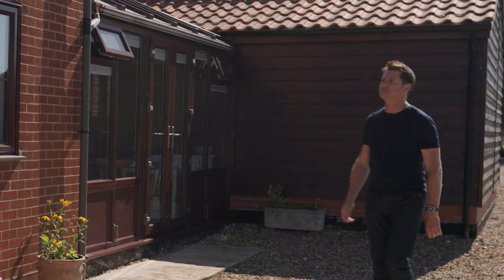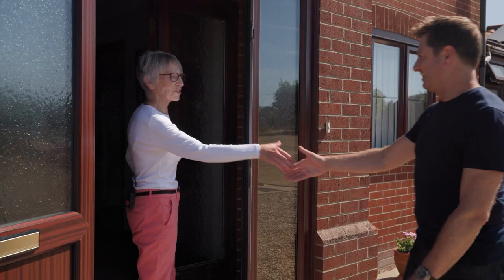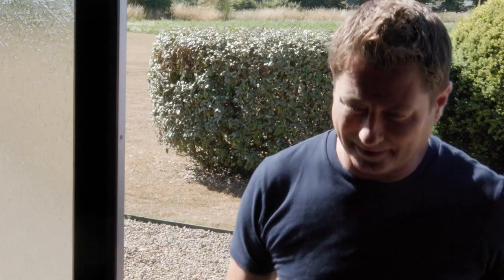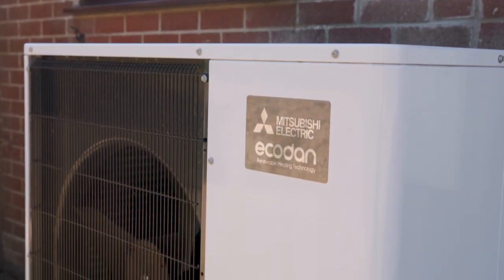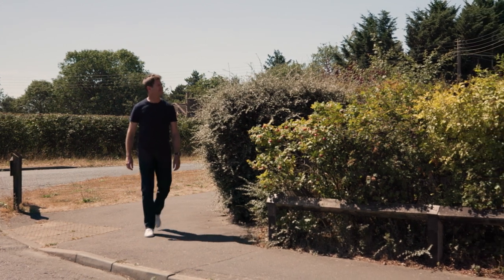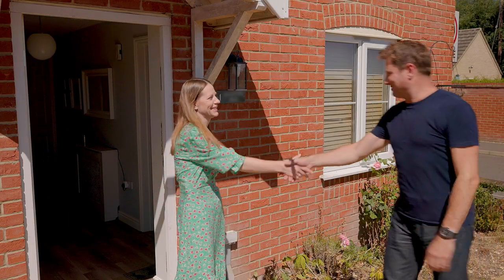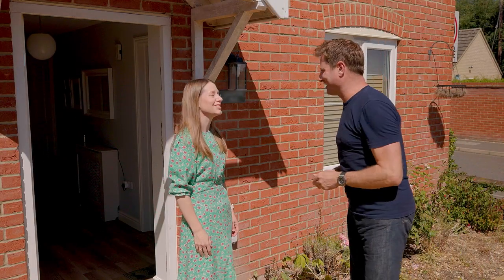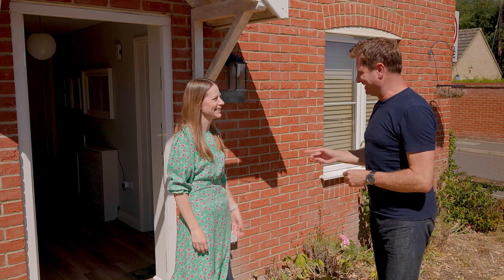Mitsubishi Electric Ecodan, George Clarke, Norfolk off-gas (case study brand film)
In our case study brand film for Mitsubishi Electric Heating UK, Architect and Ecodan Ambassador George Clark visits an off-gas family home in Norfolk to find out how the homeowners have stopped using oil and switched to an Ecodan air source heat pump.

George talks to homeowner Gloria Digby about replacing an old, inefficient oil boiler with a sustainable heating and hot water solution from Mitsubishi Electric. Inspired by their friends to make the switch, Gloria and her husband Les have, in turn, influenced their daughter Emma to get rid of her oil tank and boiler – installing a 5kW Ecodan in her family home too. Since the switch, Emma has been saving approximately £70 a month on their energy bills compared with their previous oil system.